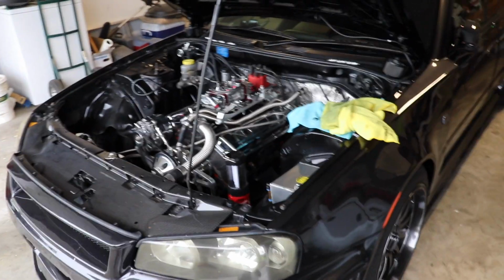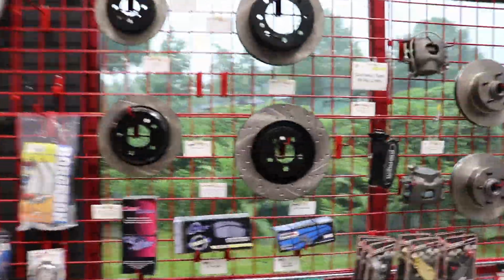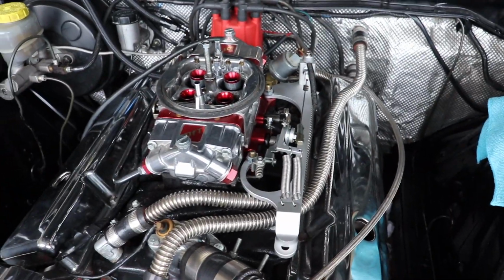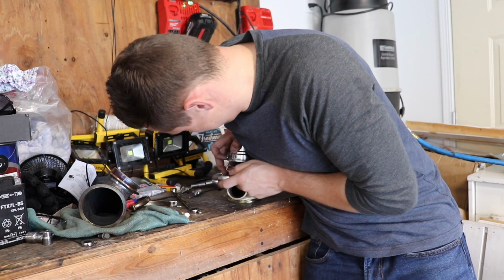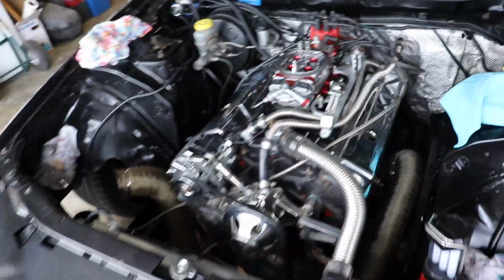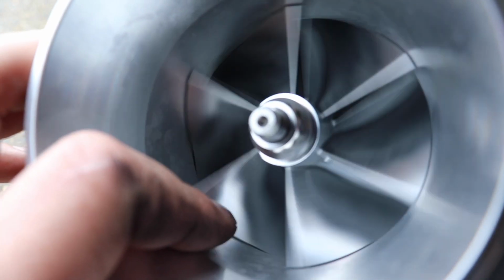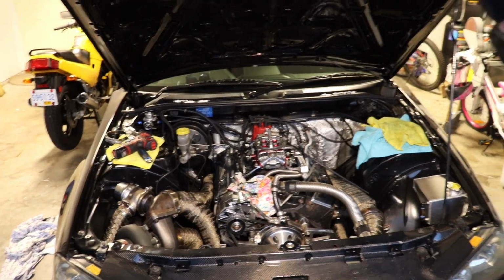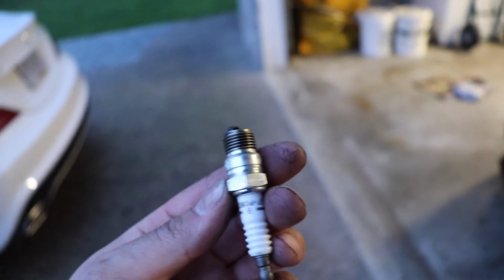NEW BIGGER AND BETTER TURBO FOR THE R34 V8 SKYLINE!!!!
WOW! What a day today was, we had a great time grabbing the 7875BB turbo by performance world sold to us by mopac auto supply. driving the mercedes for the first time in 2 months was wicked too!!